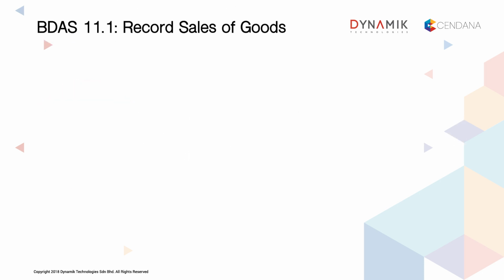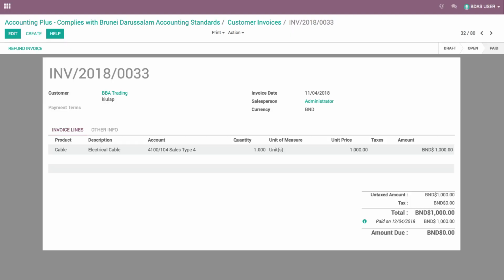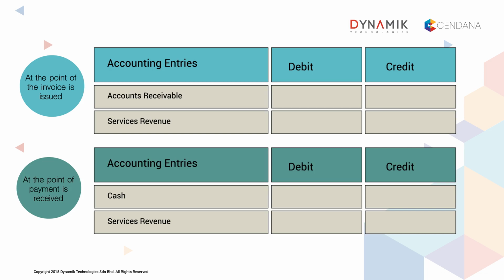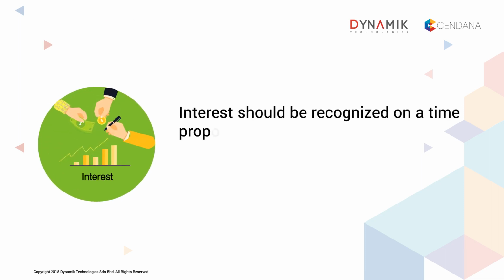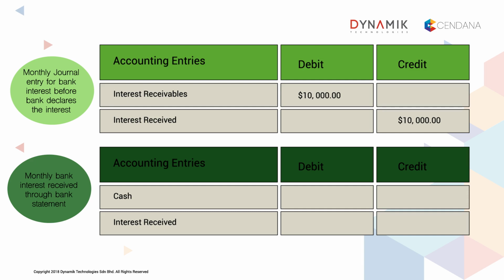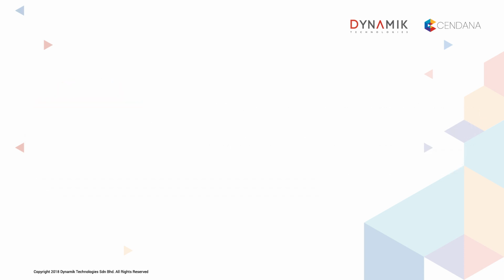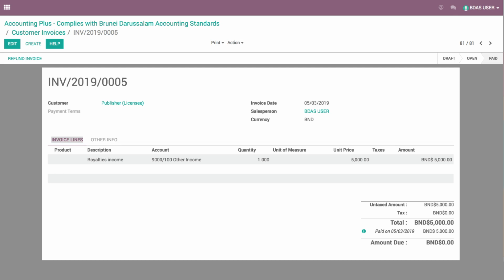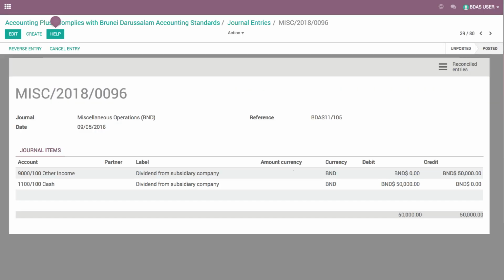CENDANA Accounting Plus : BDAS 11 - Revenue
Let's take a look on Cendana's Accounting Plus step by step guide on managing Revenues.